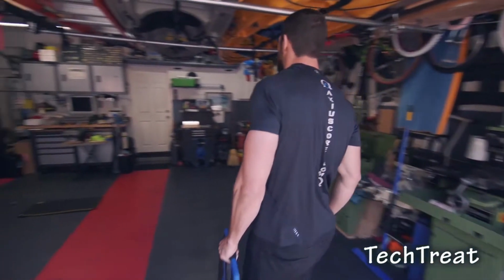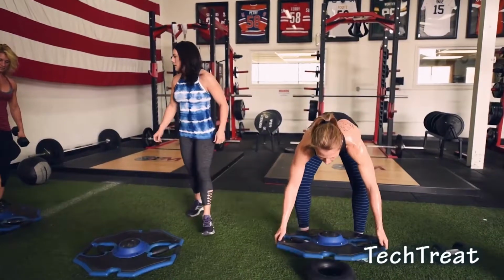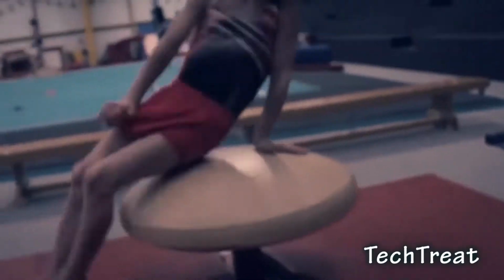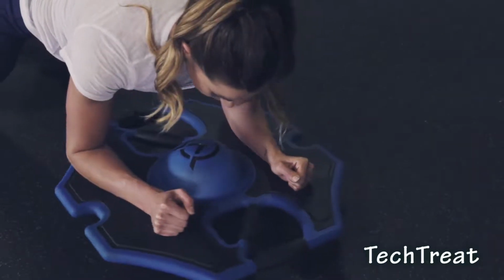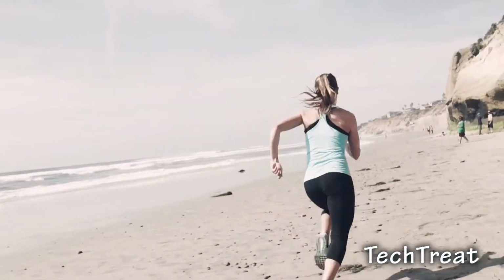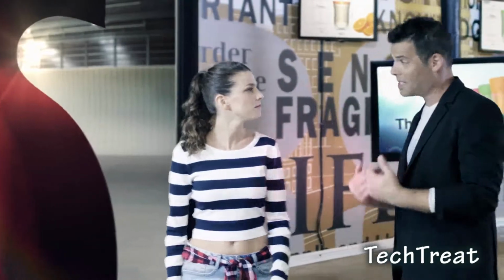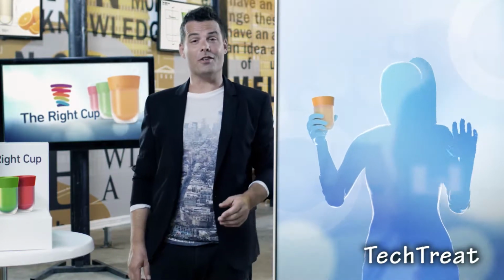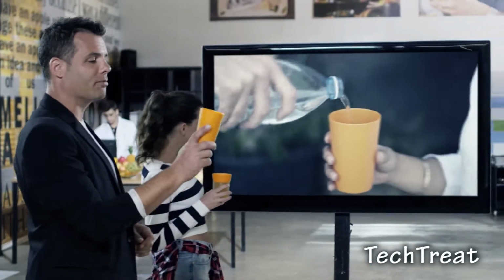5 Awesome Fitness Gadgets that you can get on amazon 2017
Awesome Fitness Gadgets that you can get on amazon

3.The Right Cup

4.Withings Aura - Smart Sleep System

6.Fitbit Aria Smart Scale

7. Jawbone UP3